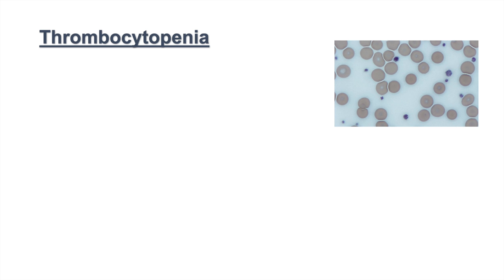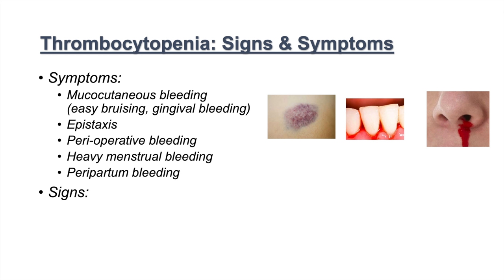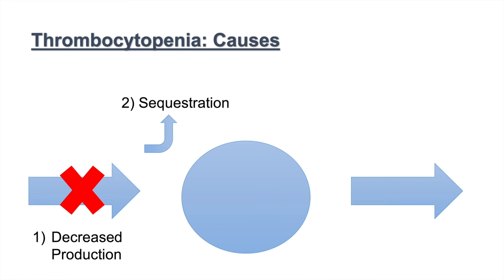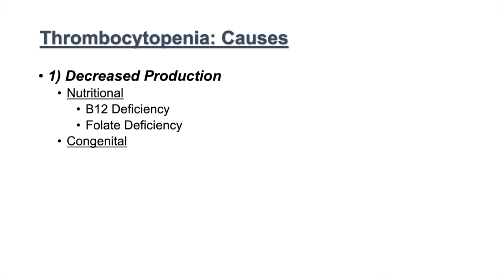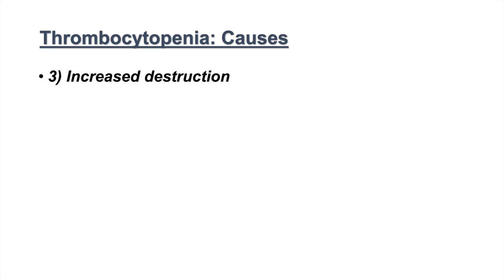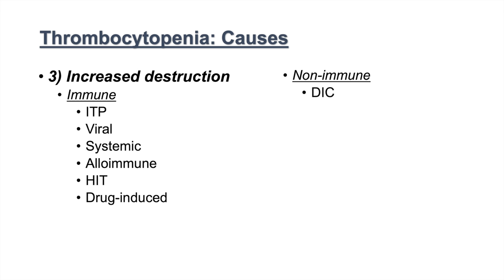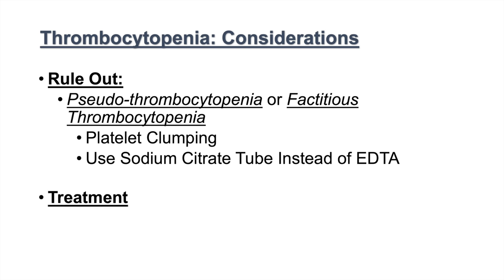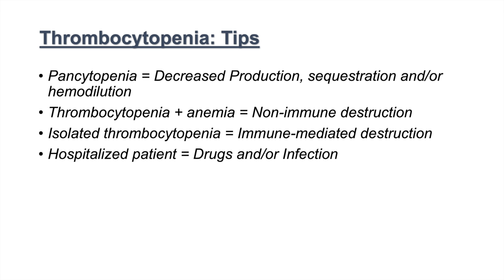Thrombocytopenia | Signs and Symptoms and Approach to Causes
Lesson on Thrombocytopenia: Approach to Causes. Thrombocytopenia is defined as a low platelet count of less than 150x10^9/L. Signs and symptoms of thrombocytopenia include mucocutaneous bleeding, epistaxis, heavy menstrual bleeding and bruising. There are 4 main categories of causes of thrombocytopenia including decreased production, sequestration, increased destruction and hemodilution.

For books and more information on these topics

JJ